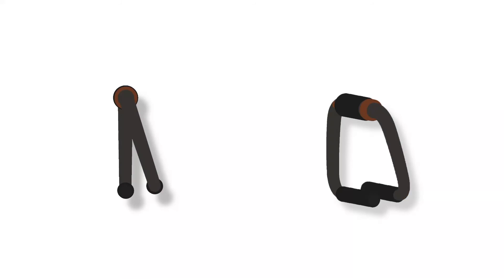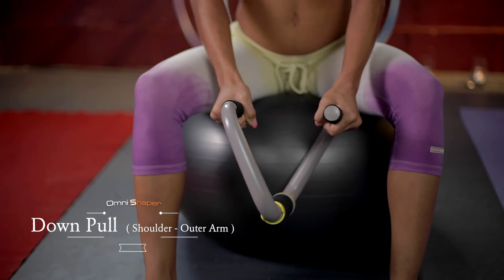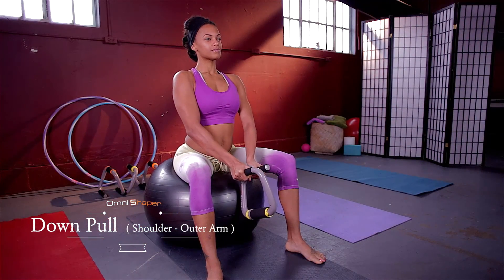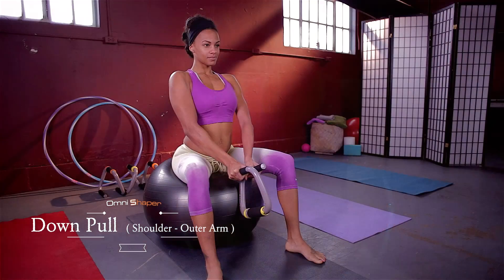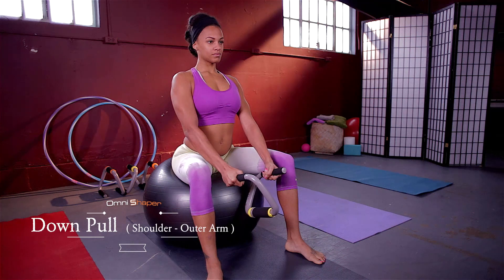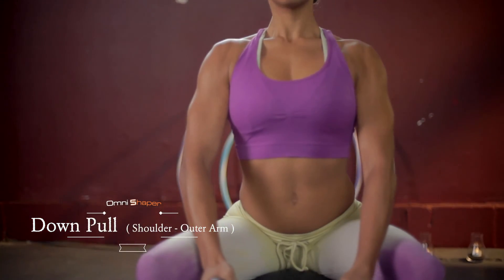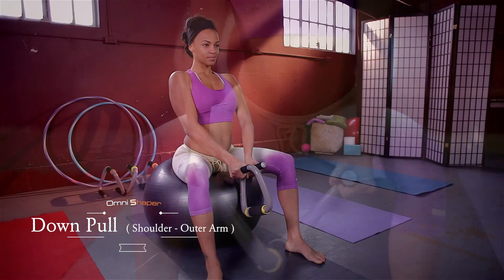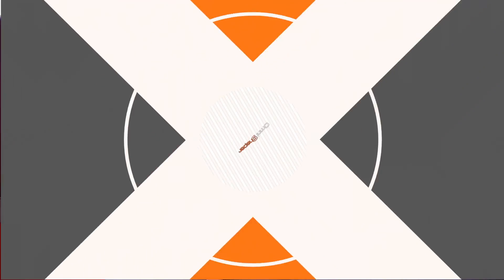Omni Shaper / Down Pull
Omni Shaper works fast, is compact and affordable. Omni Shaper is the your new favorite personal body sculpting tool.

Simply pull out the arm and lock into position to change exercises, increase resistance or fold it down to carry and store.

Maybe you have had an ambitious fitness program but ended up in the middle, maybe you are an fitness enthusiast who seeks to increase exercise volume outside the gym.
Maybe your goal is to lose weight and have a lean body mass, or maybe you are fighting for greater muscle sizes and strength.
Omni Shaper may be your choice.
First of all, Omni Shaper is the low/medium intensity high volume type of exercise equipment, average people can do 30-40 reps before failure,want to know how heavy the load is, you may imagine doing push ups or using a 20 lbs dumbbell to do the curl ups, average people can only do 30-40 reps before they can do any more. Of course some of you may want to incorporate it with some other high intensity exercises into your workout routine.

With Omni Shaper, body scripting could also be enjoyable and yet effective, it has the features of:

1. Comfort and safe. As a spring resistance device, one good feature is the resistance increases linearly, compared to free weight, this allows you to feel easier reaching the same exercise effect. Some equipments could hurt yourself, like dumb bell and arm power rod, you have to be aware to keep yourself safe while practicing,while Omni Shaper is safer, so you can be more focused on the exercise itself.

2. Fun. It is multifunctional. Beside the many different exercises that have been instructed in this website, you could use your imagination to invent new exercises.

3. Anywhere, anytime. High volume low/mid intensity exercises can also do you well.